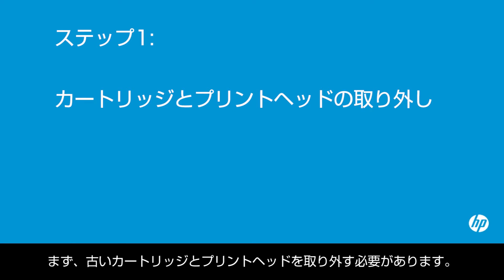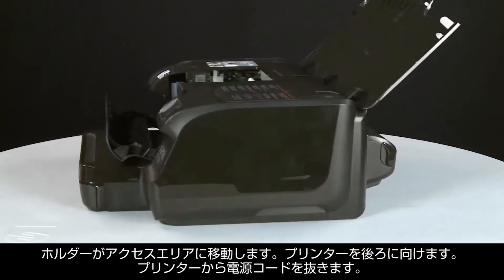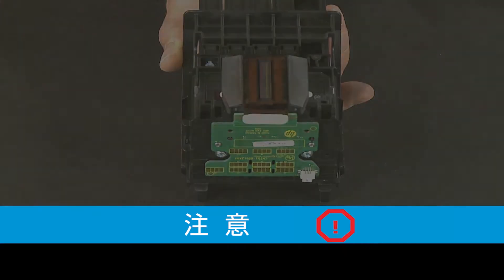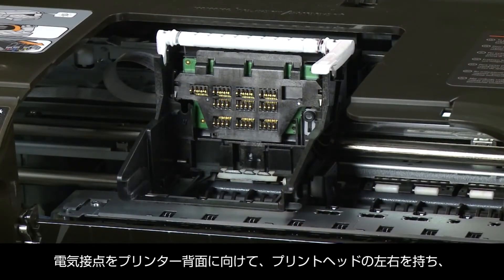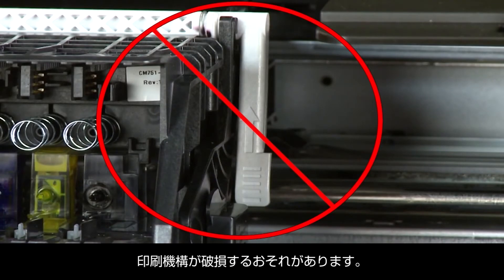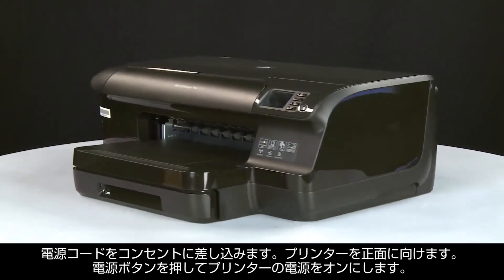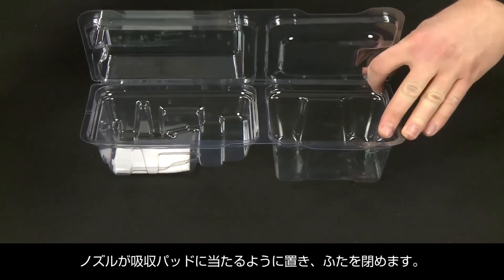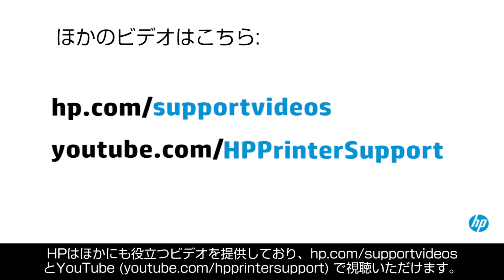プリントヘッドの交換 - HP Officejet Pro 8100 ePrinter (N811a)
HPプリンターのプリントヘッドを交換する方法を説明します。 ビデオでは、HP Officejet Pro 8100 ePrinter N811a/N811dでの手順を紹介します。